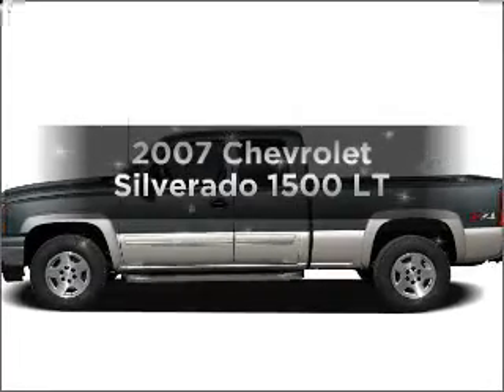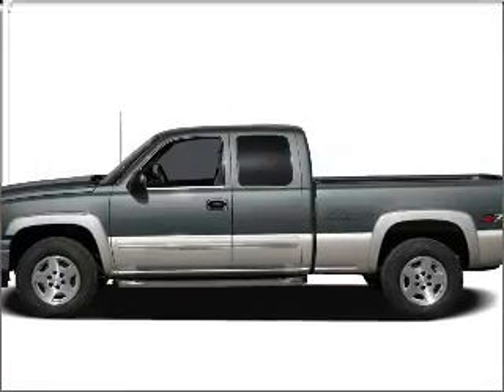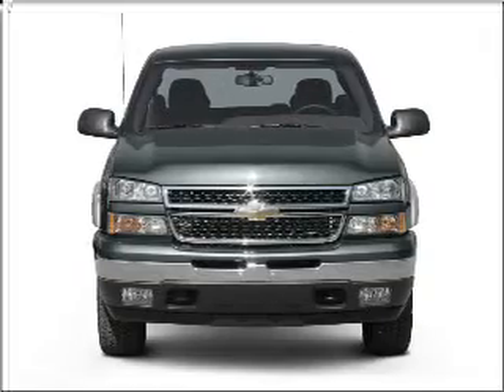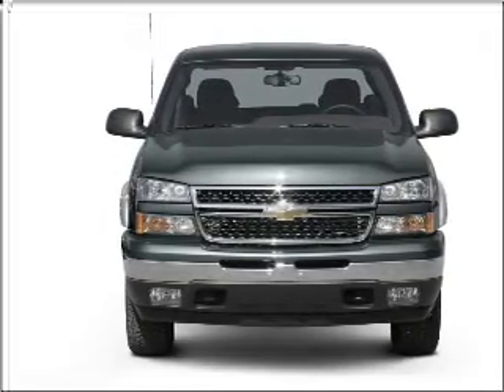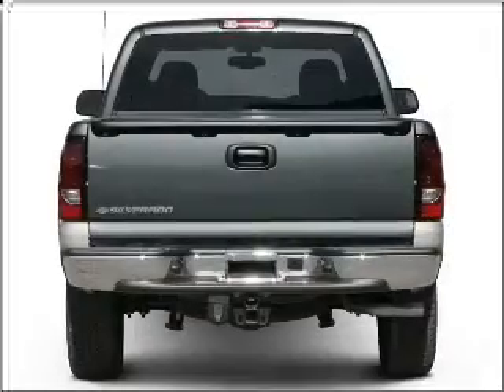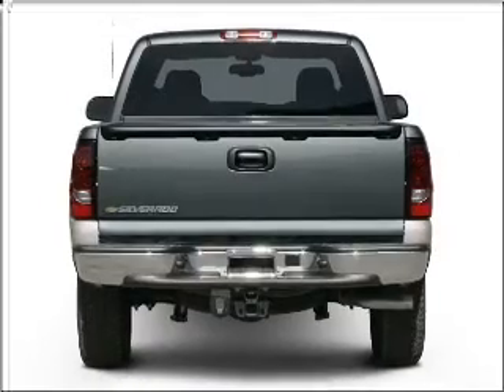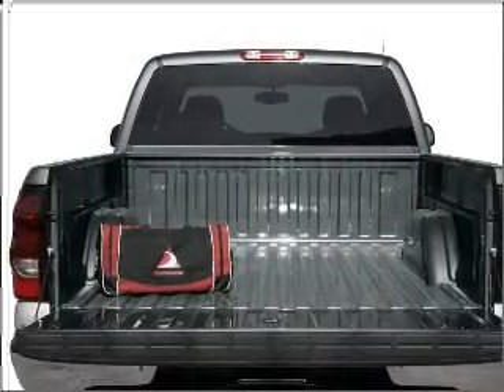2007 Chevrolet Silverado 1500 - Gainesville GA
Year: 2007
Make: Chevrolet
Model: Silverado 1500
Trim: LT
Engine: 5.3 liter 8 cylinder 16 valve
Transmission: 4-Speed Automatic
Color: Pewter
Mileage: 78831
Address:
3115 Frontage Rd